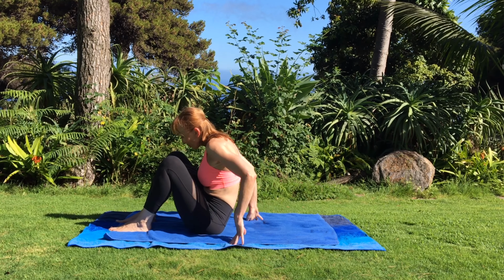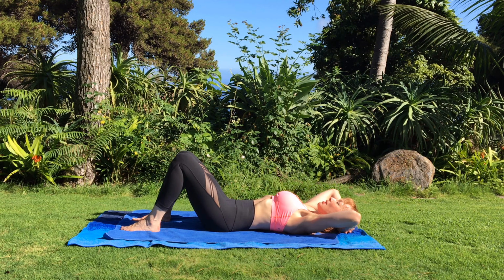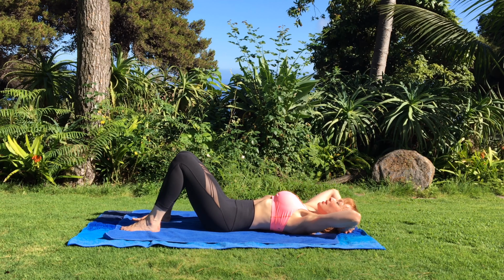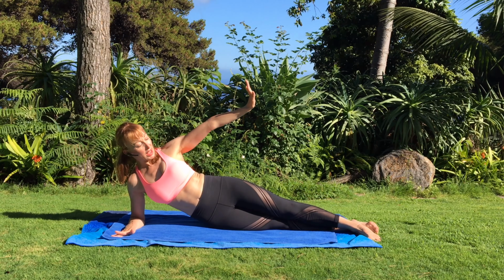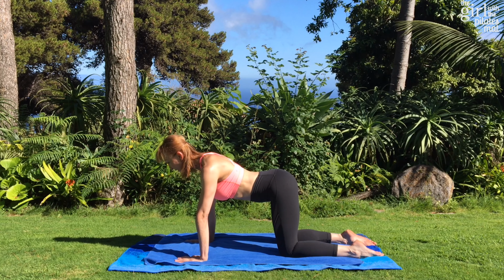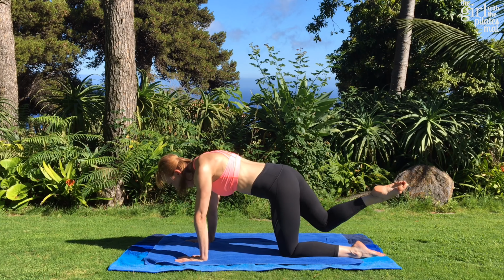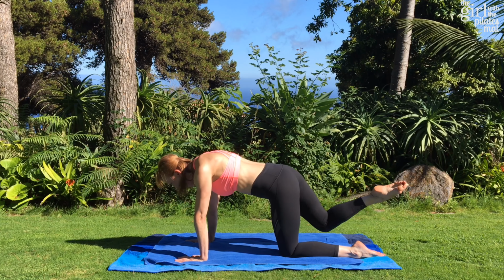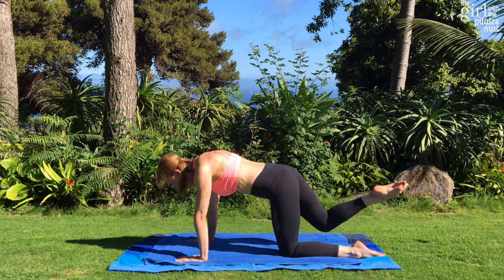Pilates Full Body Core Workout | At Home Pilates Workout No Equipment | 20 Mins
A 20 minute pilates core workout with a focus on exercise for a flat stomach. This full body workout has a large amount of core exercises, as well as upper body and lower body moves to strengthen and challenge you. This is an intermediate level session and a great one to do if you're short on time and want to finish feeling you've had full workout. A great energy booster to start the day with.

This was filmed on a holiday at the Quinta Splendida Hotel, Madeira.